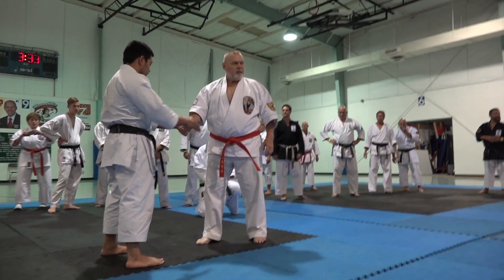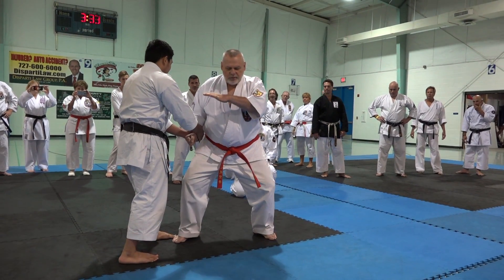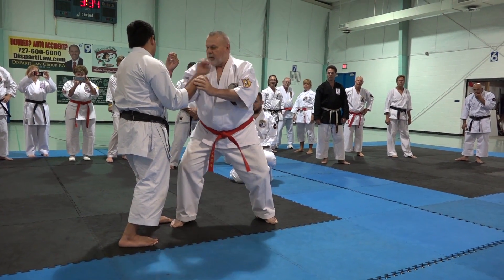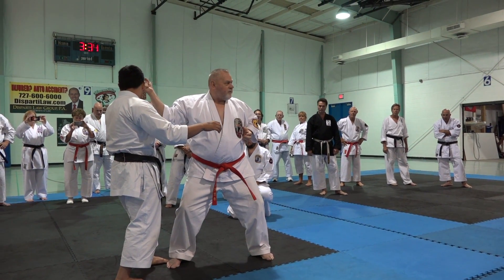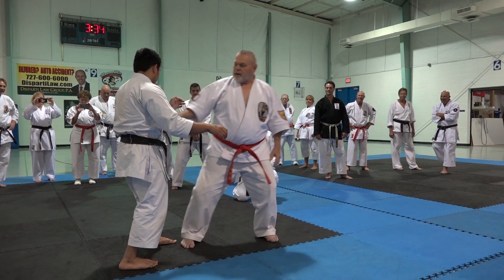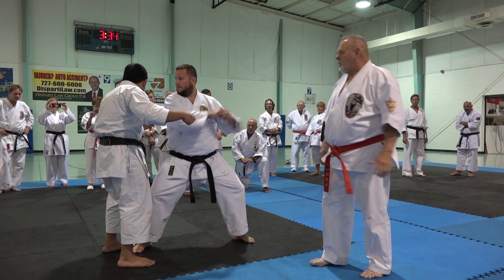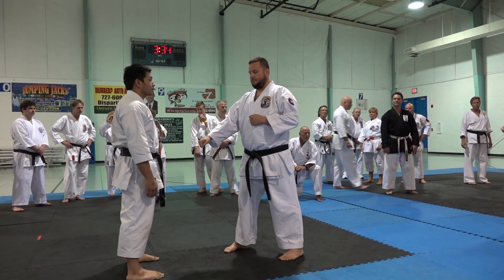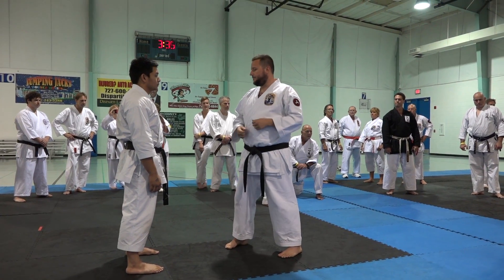Kumite Technique 1B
United Isshinryu Karate Association